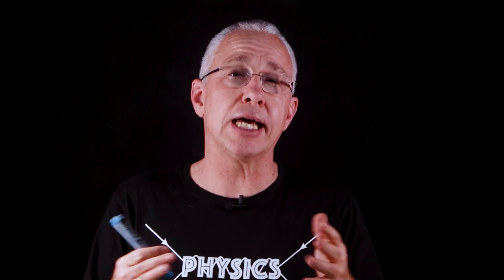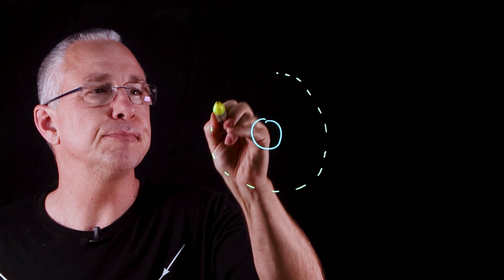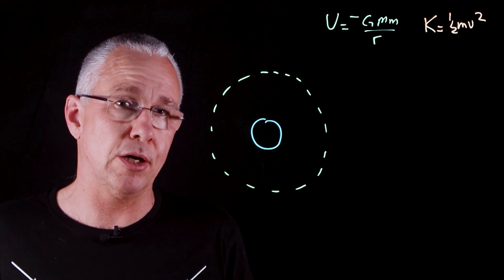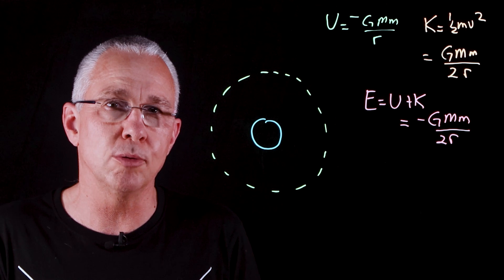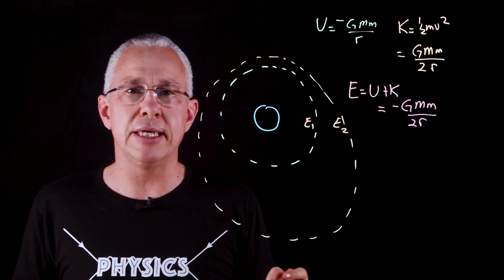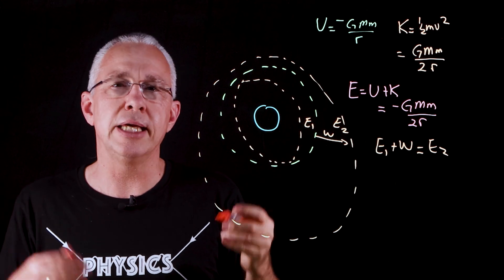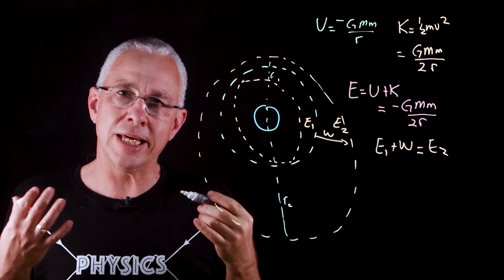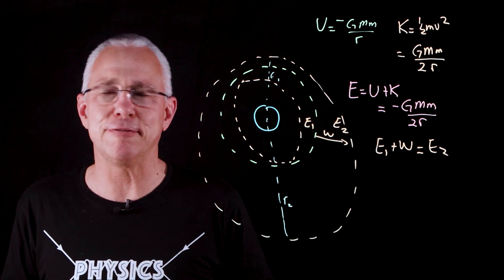A quick review on how to measure the energy of satellites in orbit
Satellites in orbit have both kinetic energy and gravitational energy
This video quickly reviews the physics